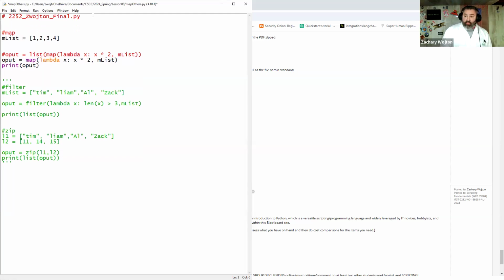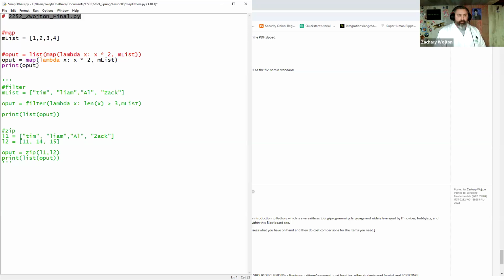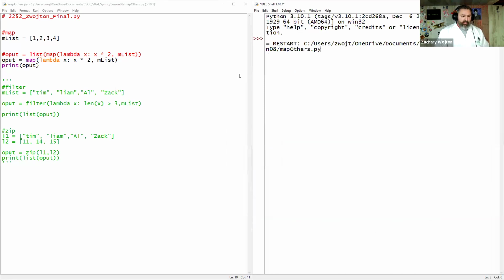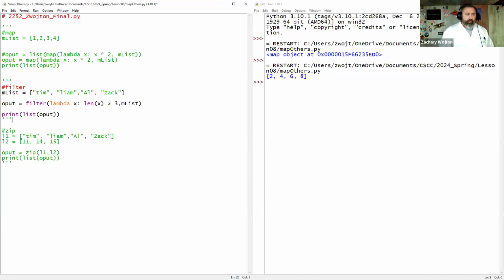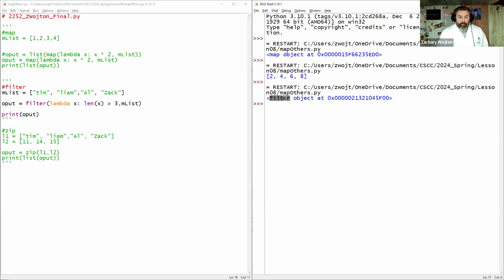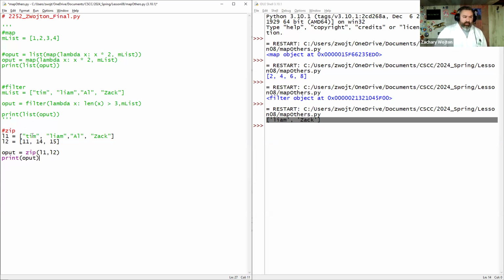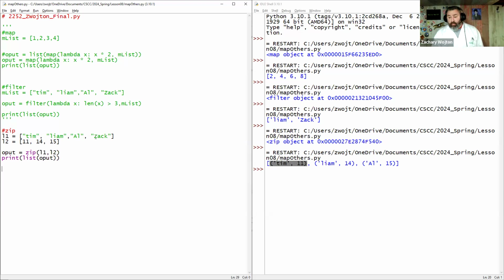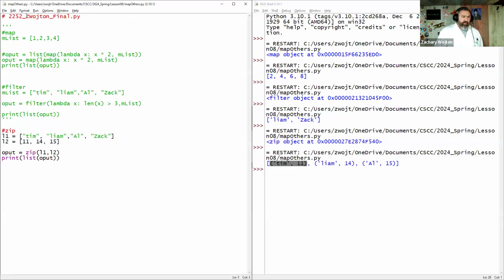CSCC 2252 Python Aut2024 Lesson08V02